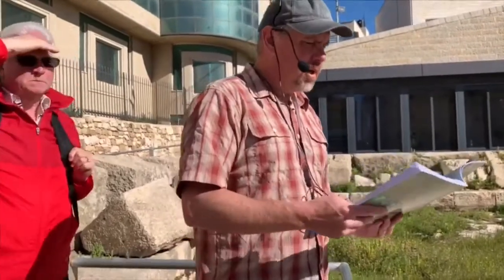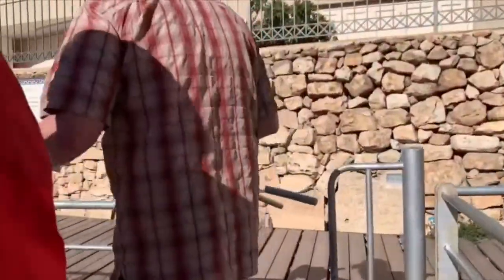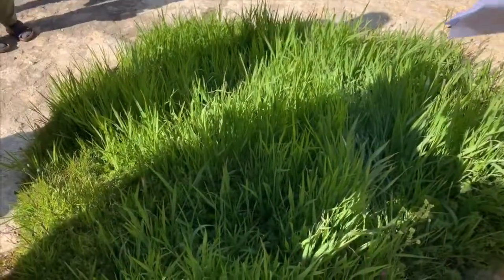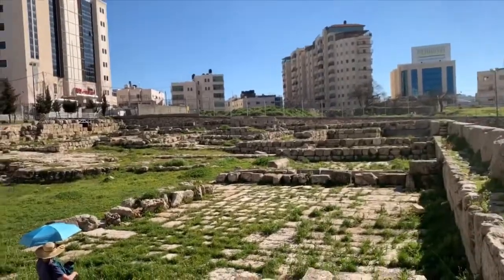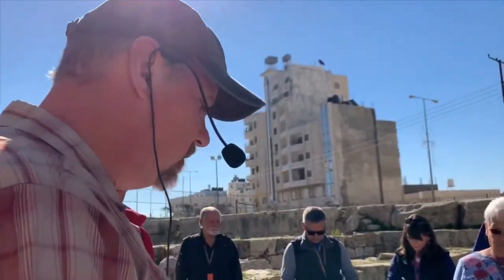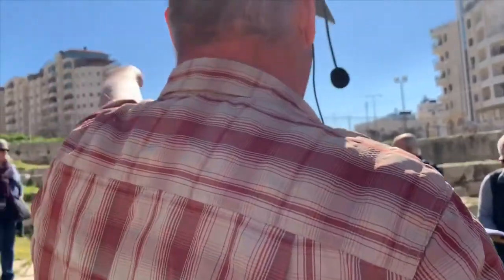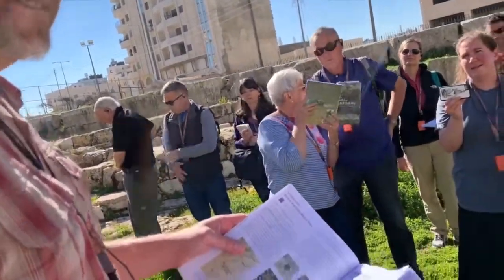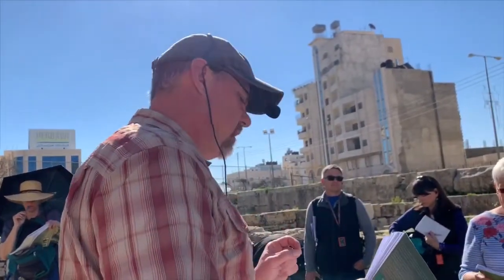Mamre - Hebron, Joel Kramer, SourceFlix.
Mamre is located on the ancient route between Hebron and Jerusalem. According to the Biblical historical account, Abram  pitched his tent here,  under an oak tree Gen 13:18.The Abram removed his tent, and came and dwelt in the plain of Mamre, which is in Hebron, and built there an altar unto the Lord. Further in Gen 18:1 And the Lord appeared unto him in the plains of Mamre: and he sat in the tent door in the heat of the day; ...  Joel Kramer, SourceFlix, took us to the West Bank of Israel and went through the incredible archaeology associated with this important Biblical site. This is a long teaching because no one comes here, and the layers of corroborative evidence need to be seen.